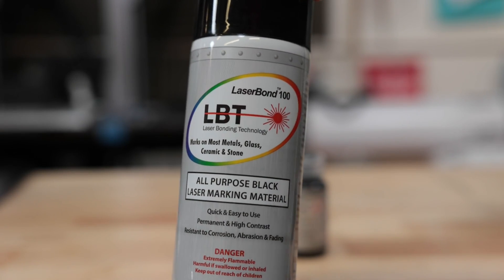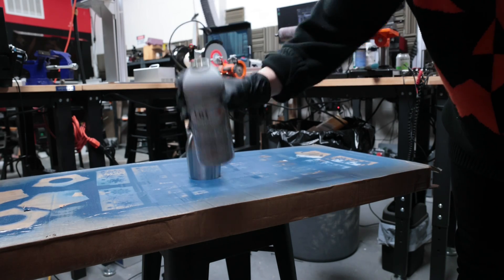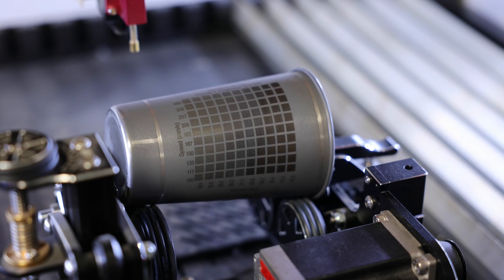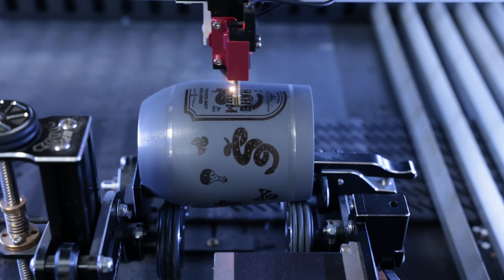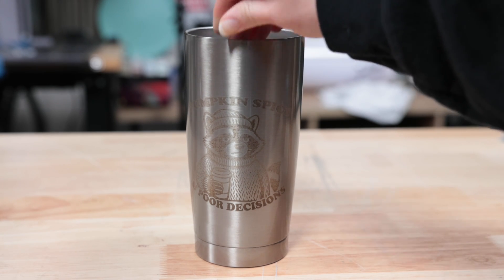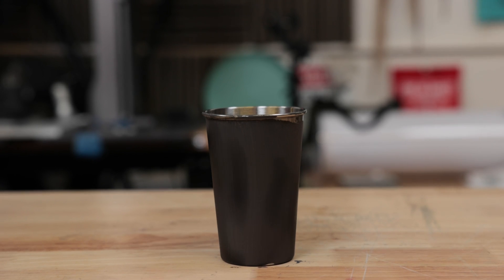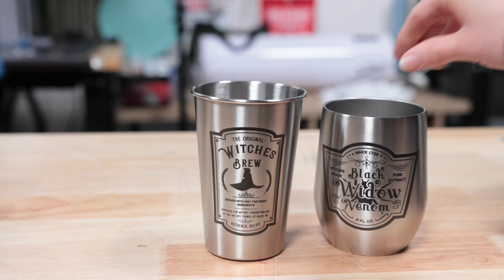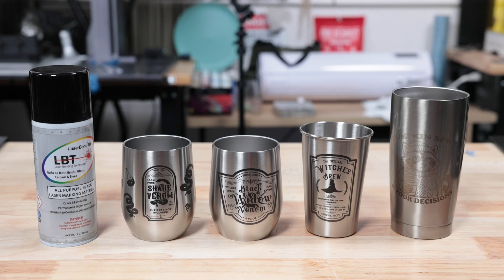The BEST Metal Marking Spray for Lasers? LaserBond 100 Review & Demo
LaserBond 100 is back — and now it’s officially being produced and distributed by Johnson Plastics Plus.bIn this episode, we put both the aerosol and concentrate versions to the test to see if LaserBond 100 still delivers those crisp, permanent black marks we’ve all come to love.

We’ll walk through application, marking, and clean-up while showing real-world results on a variety of materials — metal, glass, and ceramic. No gimmicks, no secret settings, just raw performance.

Spoiler: it works really well. 👀

If you’ve been wondering whether this updated release holds up (or if you’ve never tried LaserBond 100 before), this quick demo will show you exactly why it belongs in your engraving kit.

Perfect for makers, engravers, and small businesses looking to add personalized branding or custom decoration to garments and accessories.

The channel, staff, communities, web services... everything. It's all here thanks to the LMA. Please consider supporting us!